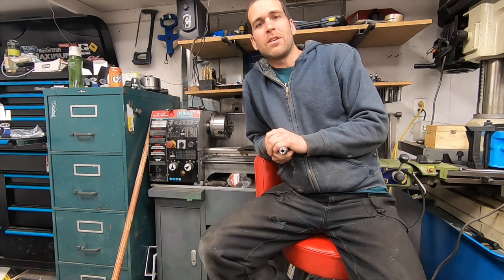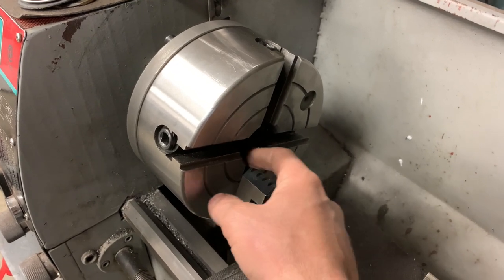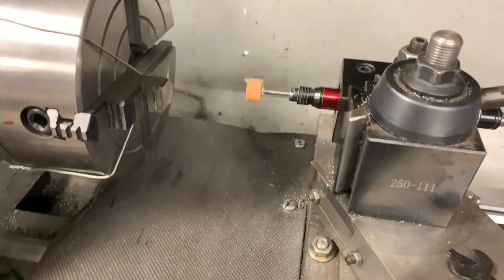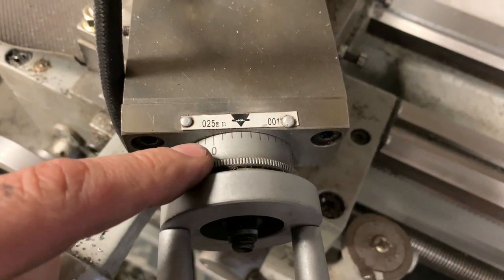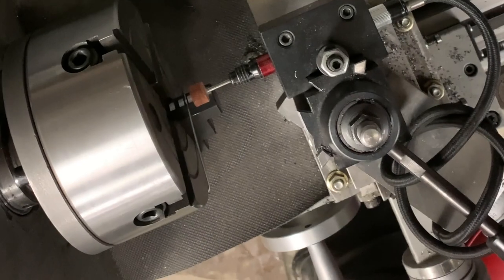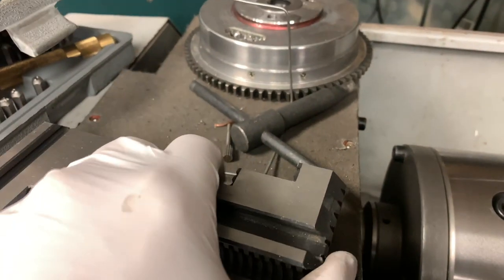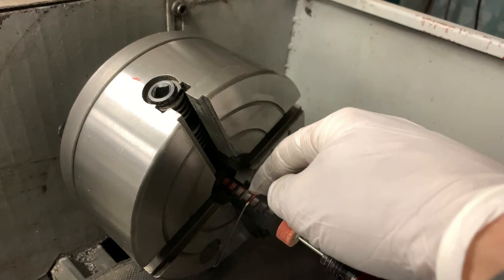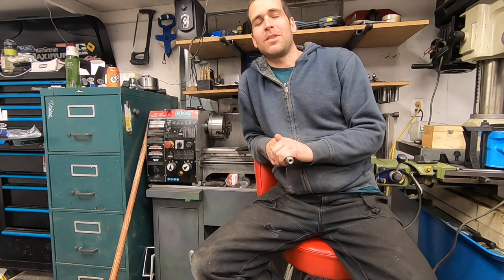4 Jaw Chuck Grind - YOU CAN DO THIS ! - Tool Post Grinder Solution !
Actual Description.

When I started making this video, I had some serious doubts that it would work, and I had spent over a week messing with trying to build a part... that's why I sound ... less than enthusiastic. I assumed all of this footage would get deleted when it turned out to be a huge fail.

I'm building a part that takes considerable more precision than my usual projects. My chuck (and my lathe) is not terribly high quality, and the jaws did not fit the body properly, making them hold the work piece crooked.

Spoiler alert  !

I ended up using a CHEAP pencil grinder in my boring bar tool holder and it worked PERFECTLY